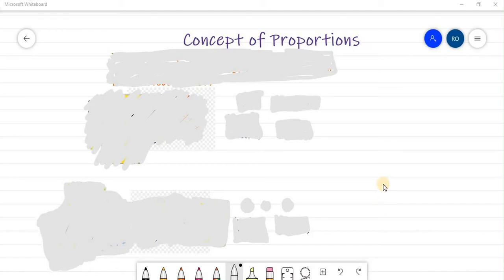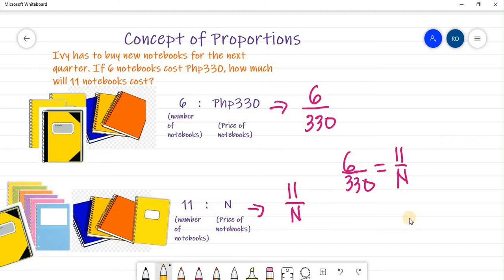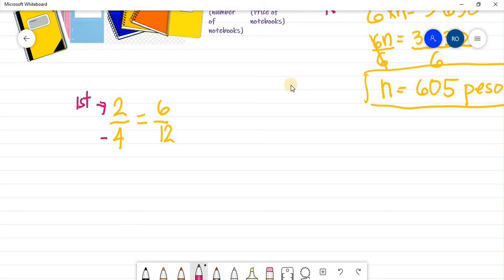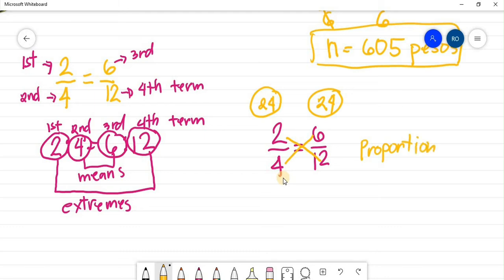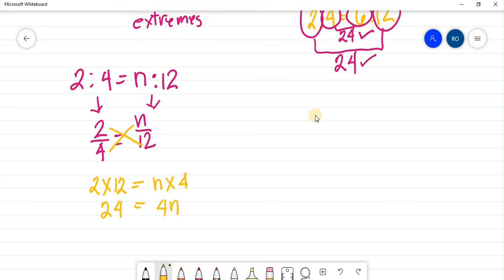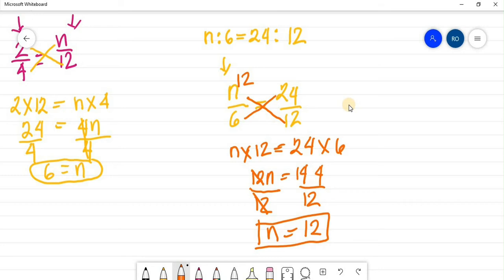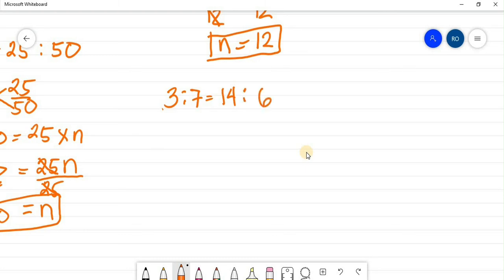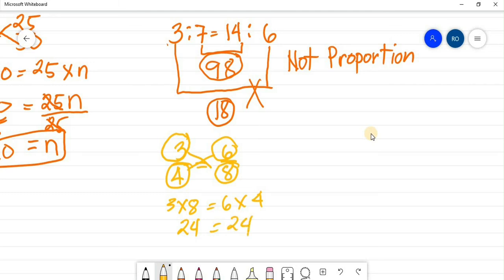CONCEPT OF PROPORTION 1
CONCEPT OF PROPORTION